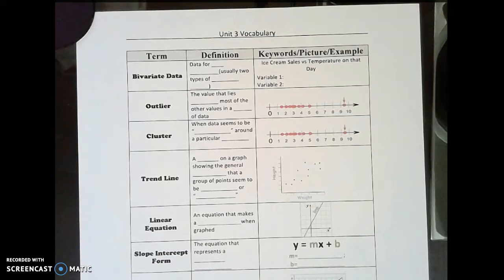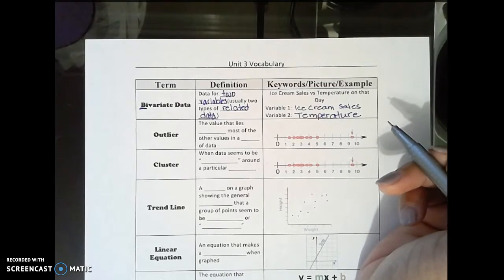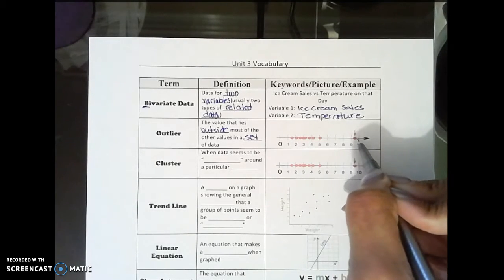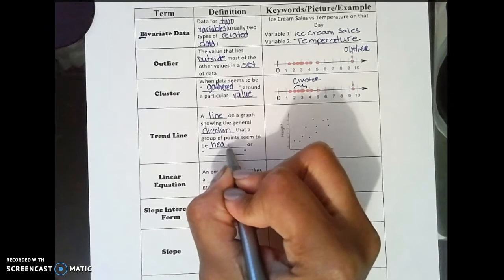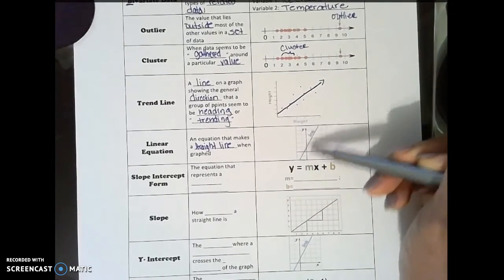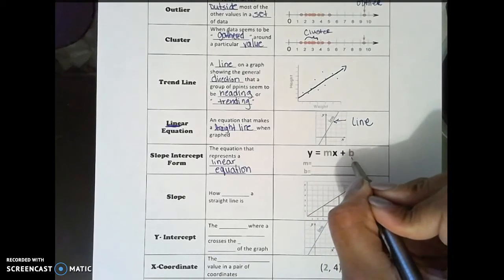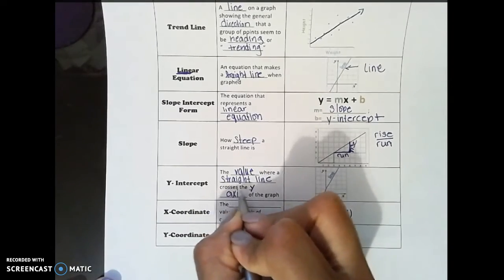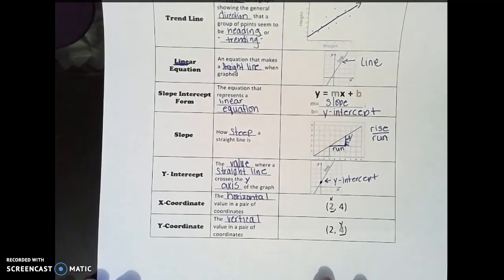Unit 3 Vocabulary